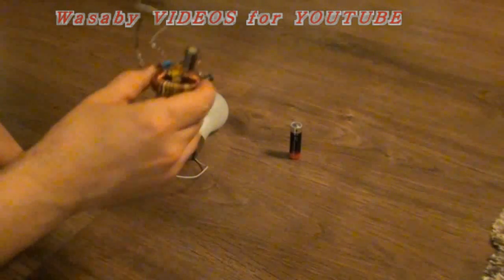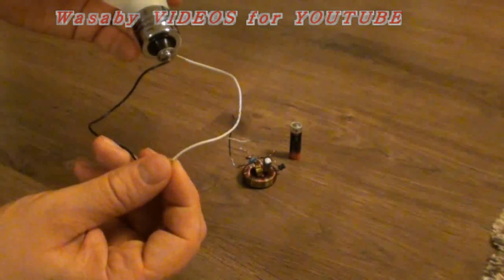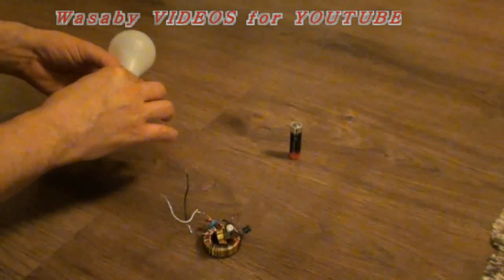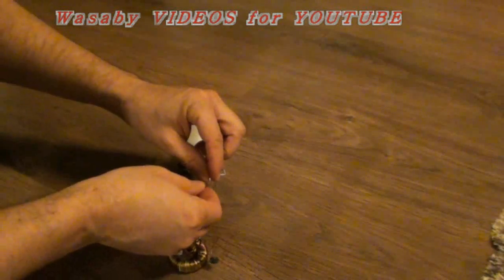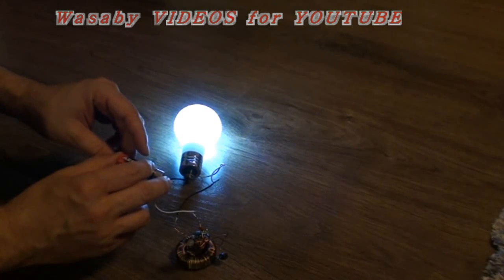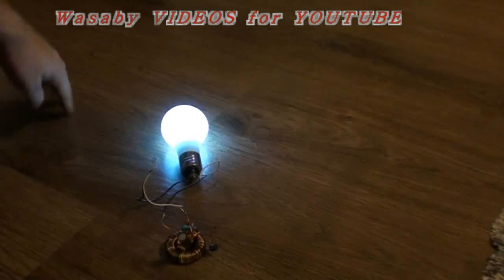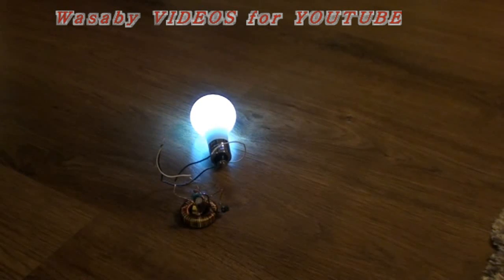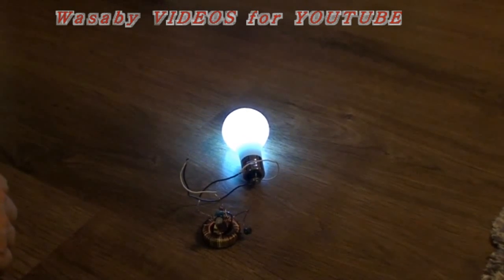Free Energy Generator for ecology Light bulb "Free Energy" | WasabySajado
This system of simple "Free Energy" generator is using absorbtion of the first electric impulse as its starter for energy generation.
 Prezented step by step by Wasaby Sajado

for more amazing Free Energy videos